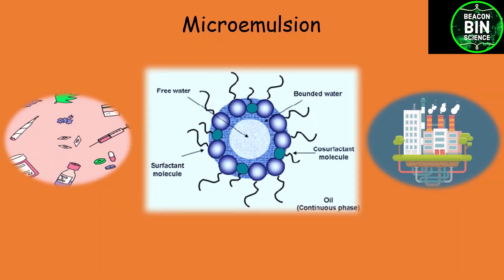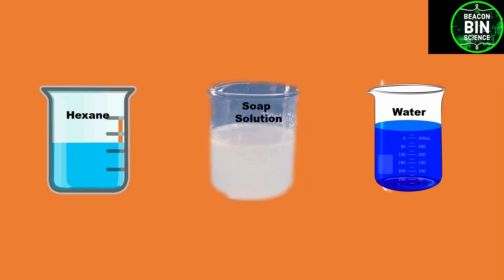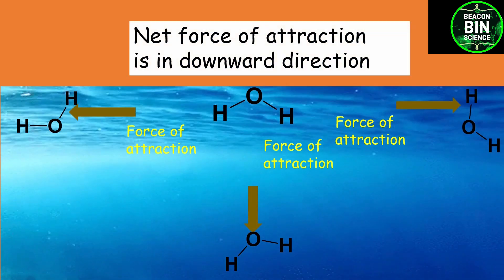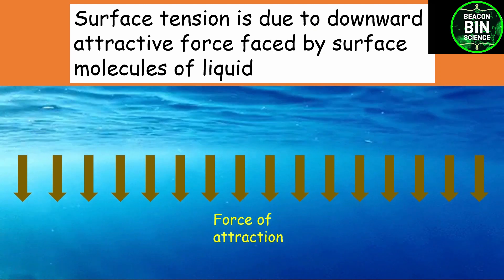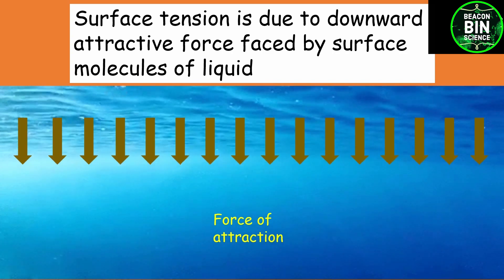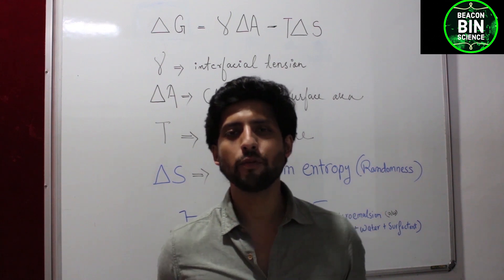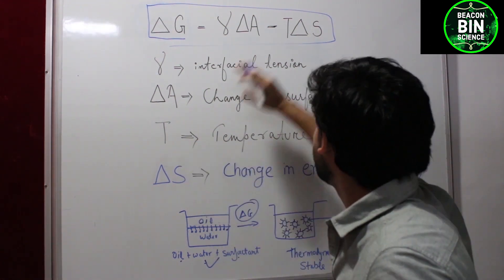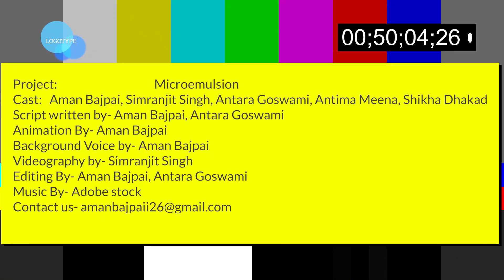Microemulsion | Chemical Methods of Preparing Nanoparticles | Surface Tension | Aman Bajpai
Today we are going to learn about microemulsion which is a subpart of emulsion the size of microemulsion is 10-100 nm that’s why they are termed nanoparticles. Microemulsions are a subpart of emulsion they are of nanometer size particles and are most widely used in industries and biochemical fields for drug delivery.